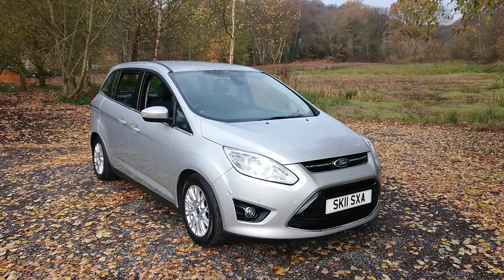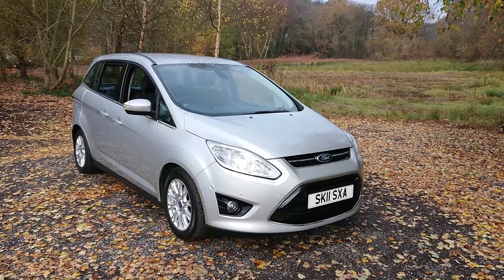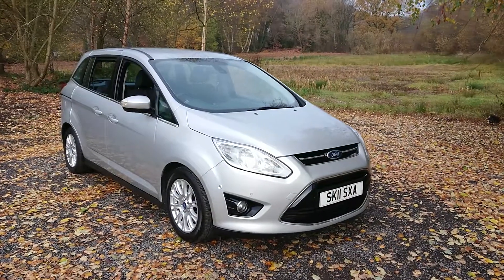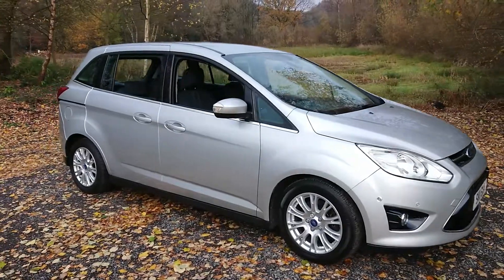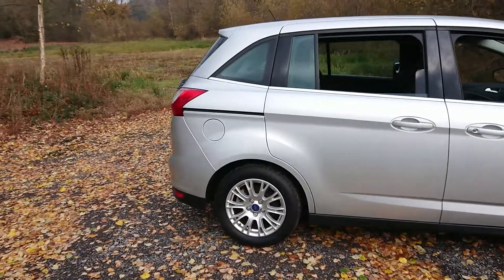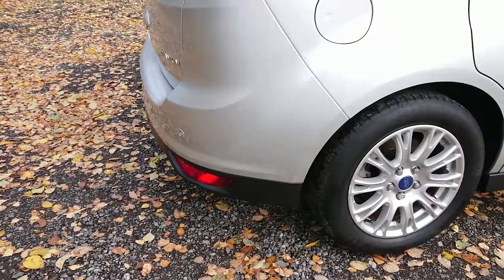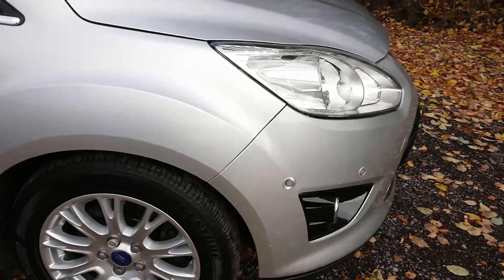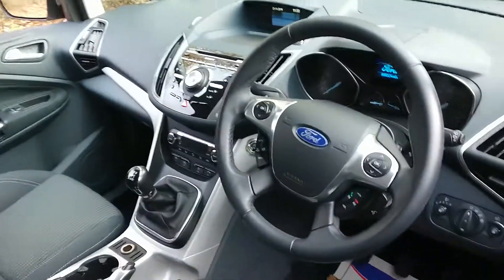Ford Grand C-Max 1.6 Titanium 5dr (7 Seats)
JUST ARRIVED THIS GREAT VALUE 7 SEATER C MAX WITH A FULL FORD  SERVICE HISTORY HAVING HAD 1 LADY OWNER AND SUPPLYING FORD DEALER FROM NEW. A HIGH SPEC WHICH INCLUDES CRUISE CONTROL, BLUETOOTH, FRONT AND REAR PARKING SENSORS WITH FORD PARK ASSIST AND A SPACE SAVER SPARE WHEEL.